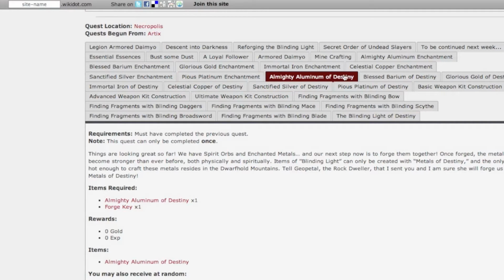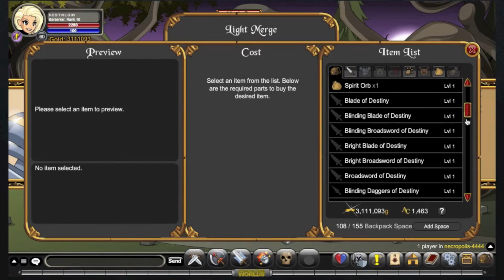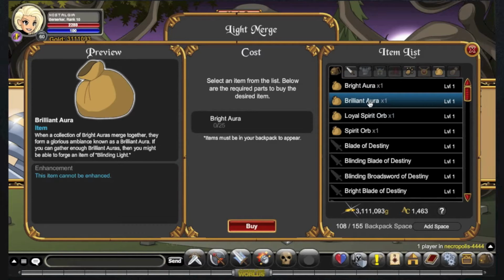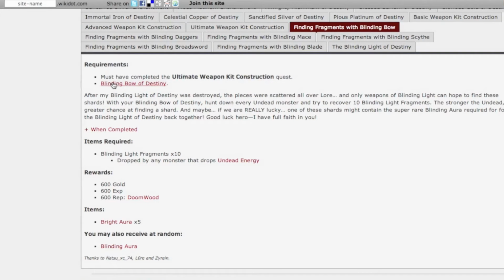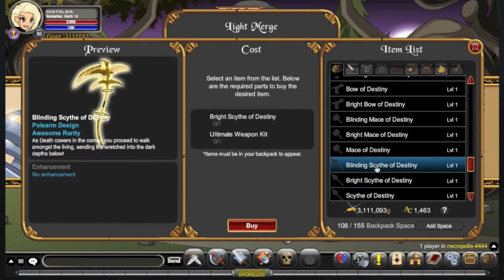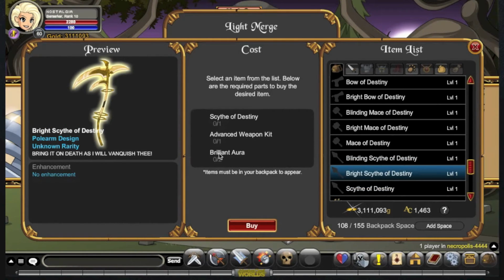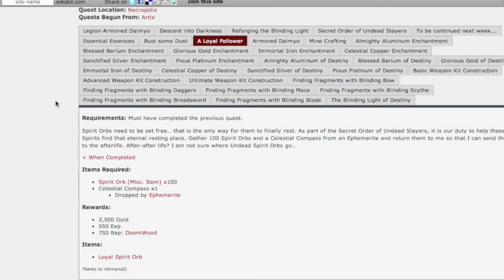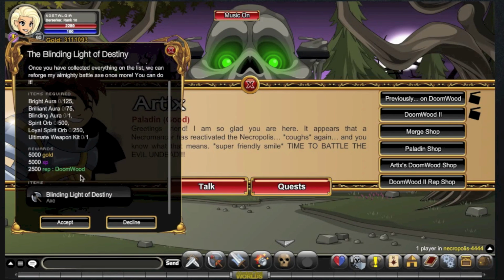AQW: How To Farm Blinding Light Of Destiny (Part 2)!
Make sure to Follow through my videos, so as to gain a strong understanding of what I am talking about, what I intend to release on my channel and any other details I might happen to mention! Enjoy!
Read More

Make sure to checkout my Twitter page and follow it for more exclusive information + updates and information on upcoming videos!

Also make sure to check out my char page incase of any specific Items or Classes talked about in any videos that may come up!

Welcome to Achilles AQW, your number one channel for anything AQW related. I love AQW and feel I have many valuable tips and ticks to not only help you farm things a little easier in the game, but also help to maybe improve your general knowledge of the game a little better :)

They deserve all the credit and are responsible for the continuation and survival of this channel! I will be quick to post any updates that come out, as well as any glitches and hacks that may appear in the game and am committed to bringing you guys the best content I possibly can! Cheers, and thanks again for subbing to my channel :D